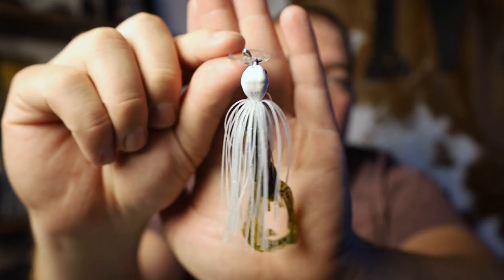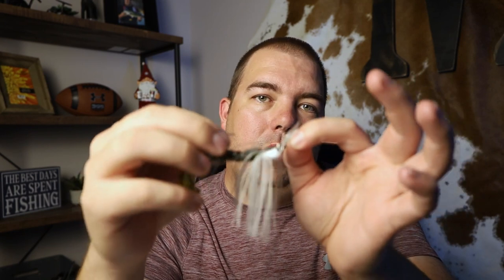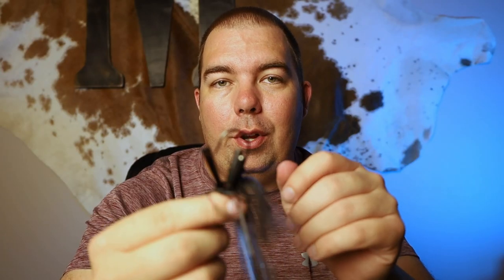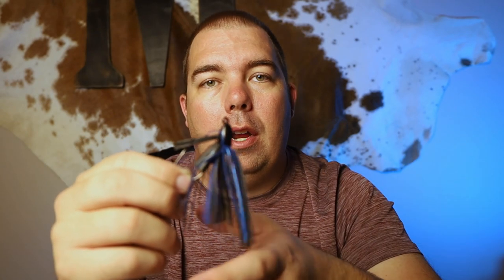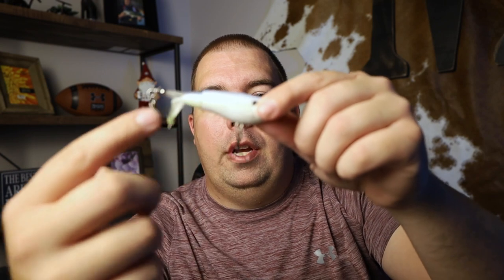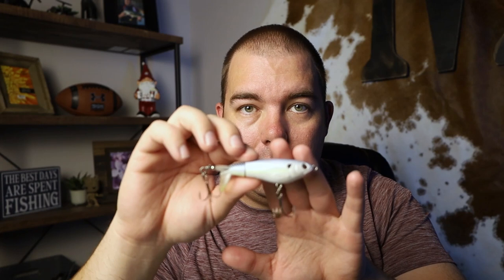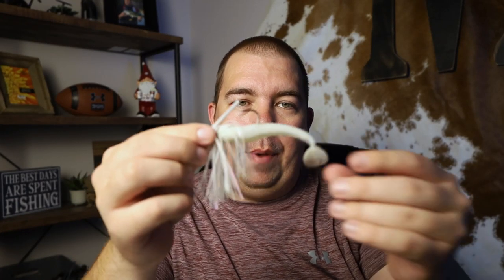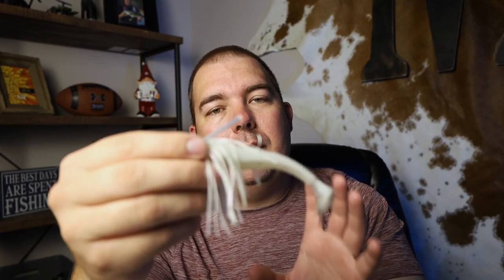My Favorite Fall Bass Fishing Tips and Baits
My Favorite Fall Bass Fishing Tips and Baits are all in this video. Fall fishing can be very rewarding or very intimidating. It just depends on if you follow my fall fishing tips. I cover 5 lures baits that you can use this fall to catch more bass. I give you my fall bass fishing tips on how to fish them, what to fish them with, and where to fish them. I hope this video gives you the answers you are looking for.

0:00 Intro
0:27 Chatterbait (Jackhammer Stealth)
1:47 Flipping Jig
3:09 Whopper Plopper 90
4:45 Slab Spoon
6:22 Swim Jig (Googan Squad Grass Hero)
7:47 Outro